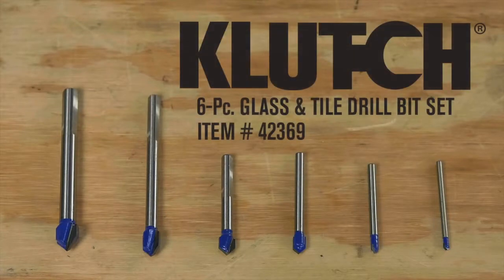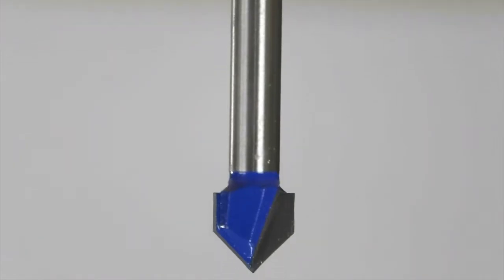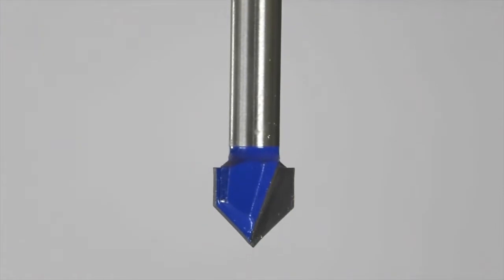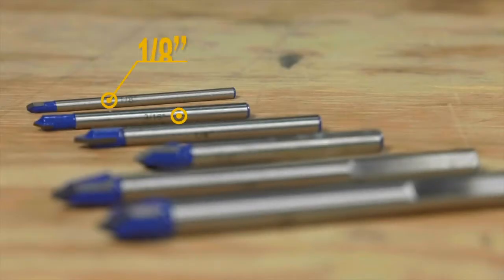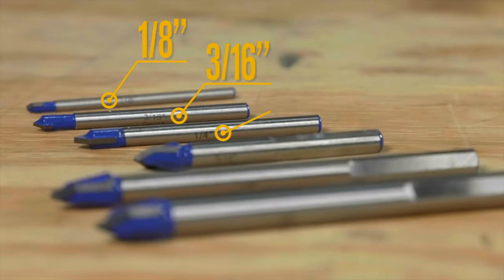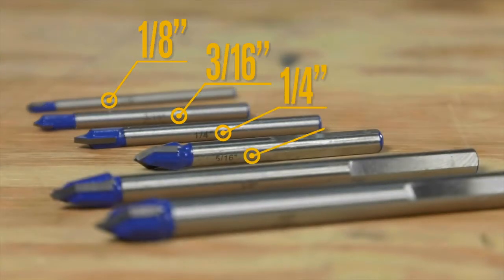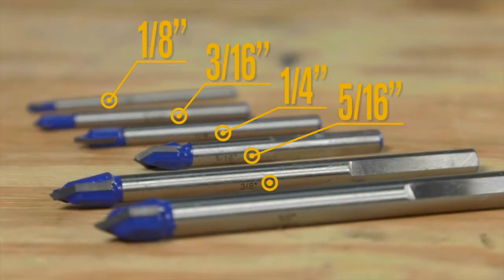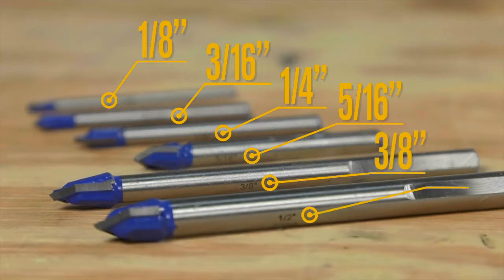Klutch Glass & Tile Drill Bit Set 6-Pc.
The Klutch® 6-Pc. Glass & Tile Drill Bit Set is designed for precise cutting in glass, tile, ceramics and porcelain.